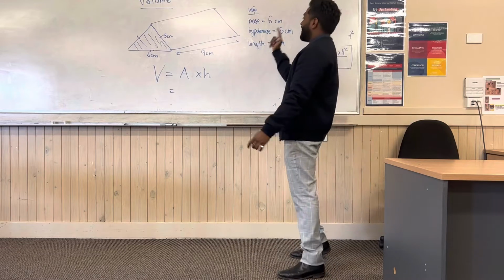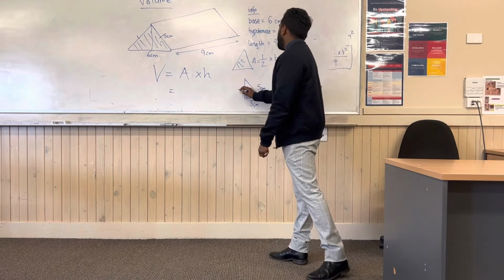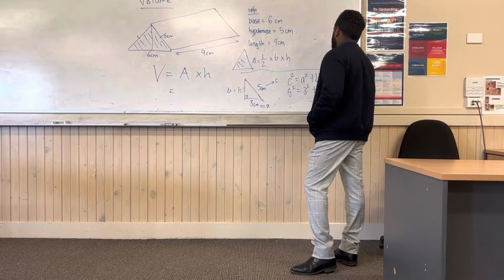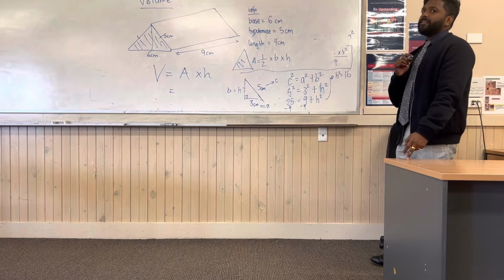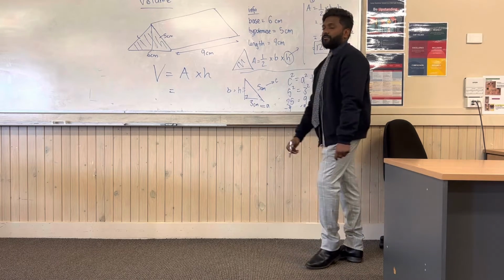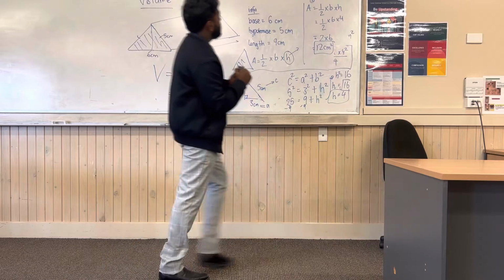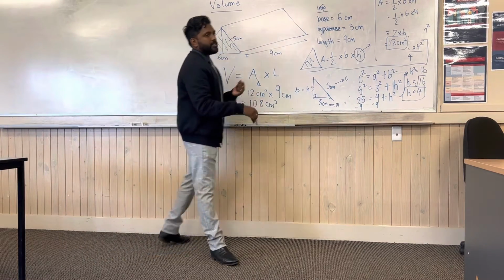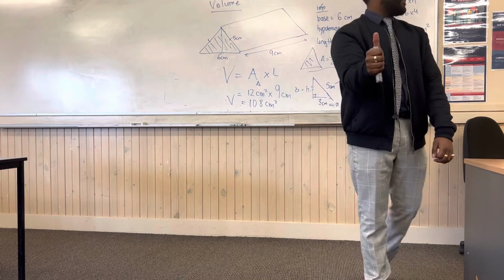Finding the Volume of a Triangular Prism that doesn’t give you the height (hint: using Pythagoras )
Finding the VOLUME of a TRIANGULAR prism without the Height!

In this Triangular prism we don’t have the HEIGHT.
We just have the Base length, slant length (hypotenuse) and the length of the Triangular Prism.
We gotta think what is the VOLUME of ANY 3-D OBJECT??
Volume = Area of Repeated face X Length of the prism
The repeated face for this triangular prism is the TRIANGLE!

We now have to think “What is the Area for this shape (Triangle).
Using this Area we need to then multiply it with the Length of the Prism.
Essentially, “What is the Area of the Triangle = ½ X Base x Height (height of the triangle).
So now we have to “Find the Height?”
What shape is this? How do we find the Height of this Right-angled triangle using the two side-lengths?

PYTHAGORAS THEOREM == EUREKA!!
Once you find the Height of the Triangle using the Pythagoras Formula:
This will give you the value for ‘C’. So now you have to REARRANGE the Pythagoras formula to have the ‘b’ by itself and solve for ‘b’ as this is your height.
b = Height

Once you have the height of the triangle you may have become lost in the process of Finding the Volume of the 3D object.

Ask yourself, “Why did I get my Height?”
Ohhhh… To use it find the Volume. Okay, what’s the Volume of this Object.
Volume = Area of the repeated face (Triangle)  X length of the Prism

Once you have the AREA you will need to multiply it by the length of the object. Pretty much like finding the Volume of a Toblerone chocolate.
Hopefully this helps! The Key is to bring yourself back to what the question is asking, especially when the question requires soooo many steps!!